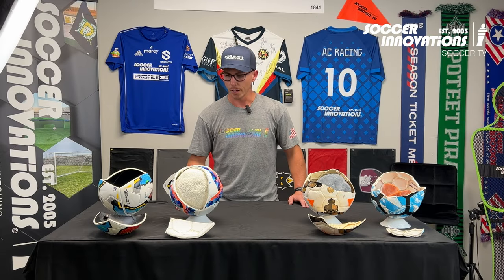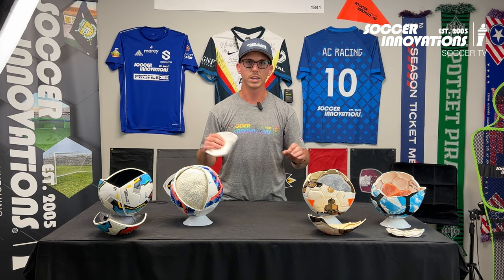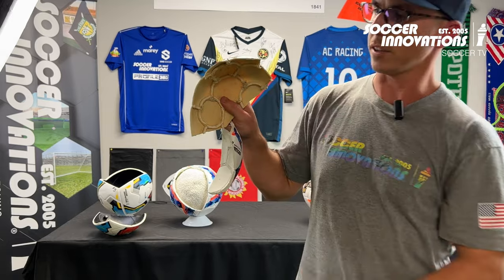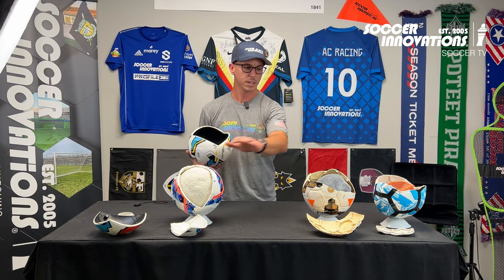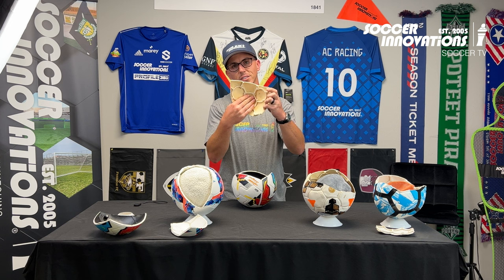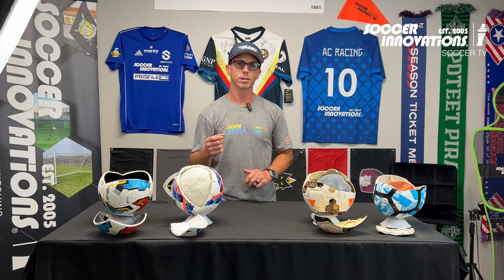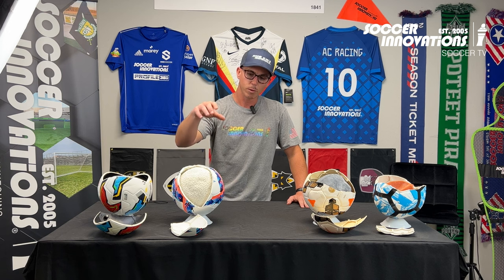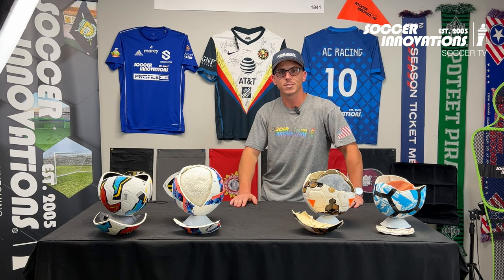We make the best quality soccer balls on the market! | NFHS Approved | Soccer Innovations™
How do you really compare the quality craftsmanship of a soccer ball?

The outside might look great, but is it really a good soccer ball? Or are you paying for the name on the outside?

Jeremy cuts open some soccer balls and compares the Soccer Innovations quality vs a couple competitors.

The difference is night and day. Sit back and enjoy the show while Jeremy talks you through some of the finer details that you will probably never see!

Soccer Innovations™ is a soccer training equipment brand and manufacturer based in the USA who develops and patents unique soccer equipment and offers a wide variety of exclusive and generic soccer equipment directly or through dealers around the world.

Visit us online @ SoccerInnovations.com for our wide selection of cutting edge soccer training equipment we have developed to improve your training sessions.

Inventors & home to the World Famous & Award Winning Soccer Wall™, Jimmy Ball™, Skills King Pendulum™, J-Goa™l, Cone King™, Flat Back 4 Belts™, Sling Shot Rebounder™, Sport-Brella™ Sports Umbrella, D-Man™ Basketball & D-Man™ Football, Speed Pole Sling™, Exercise Dot Markers™, MVP Team Shelter™, F.A.S.T. Soccer™, Goal Reduction Net™ & many more!